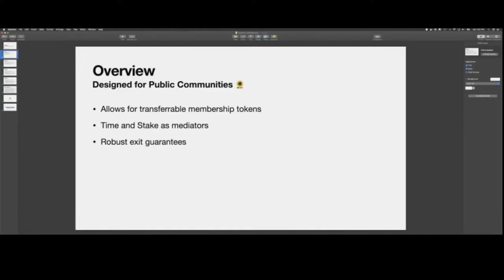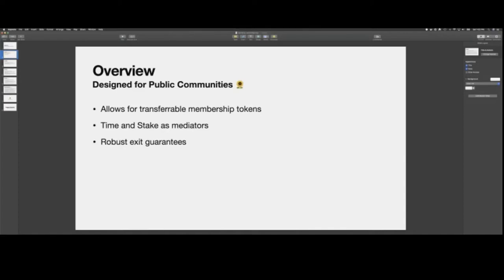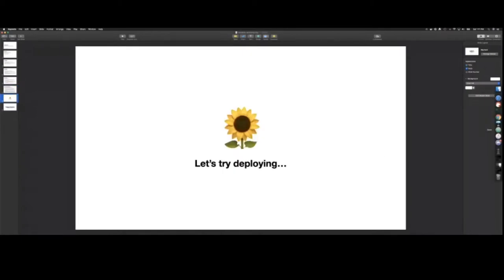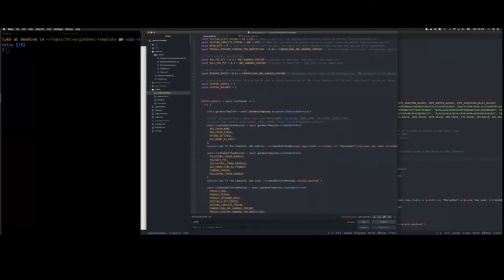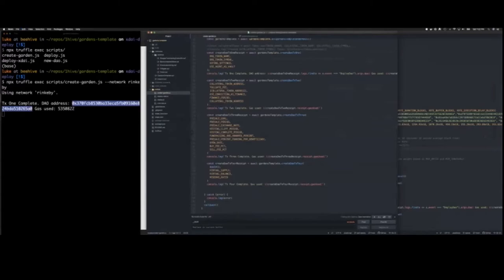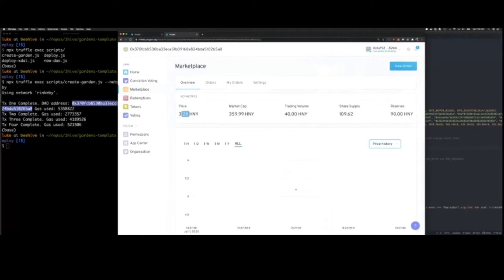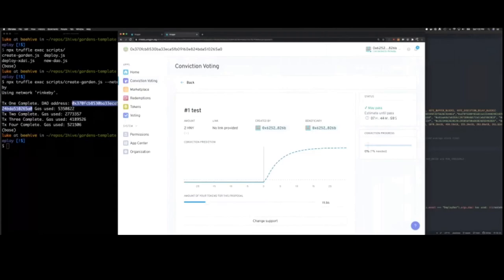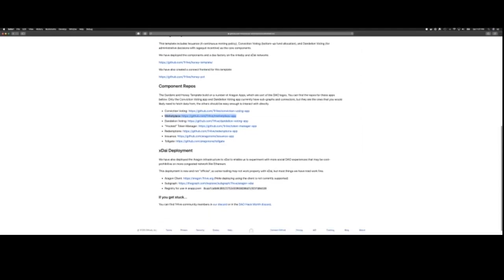Gardens and conviction voting workshop with 1Hive from DAO Hack Month